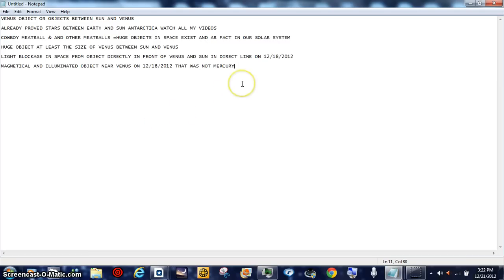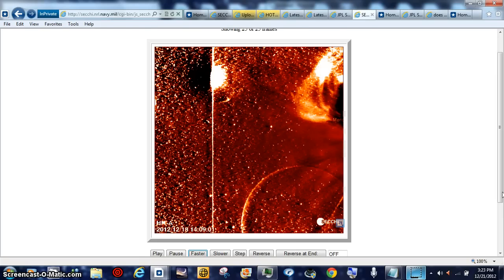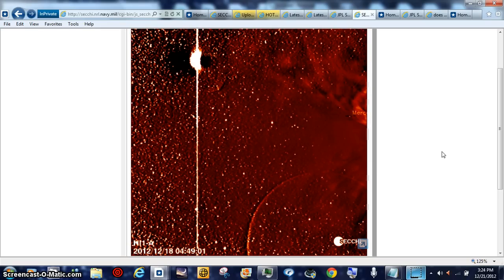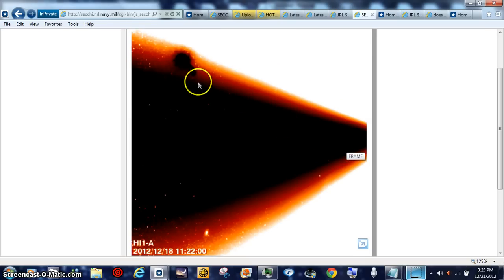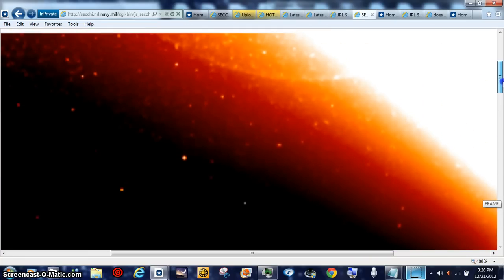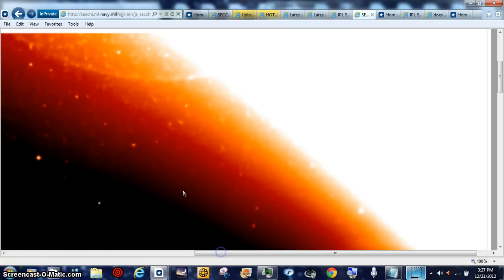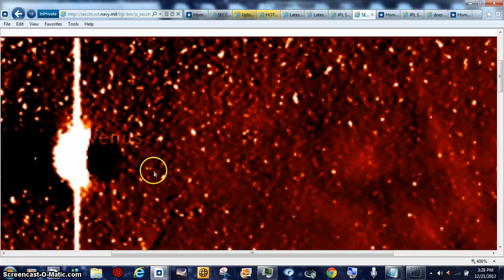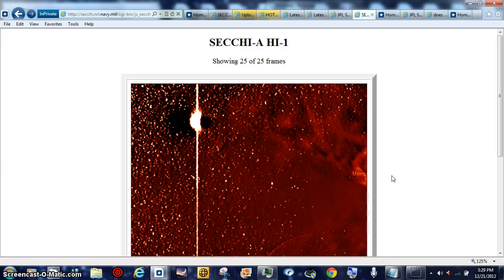HOTTIE FACTS PIC SCI FACT BEANOBLACK